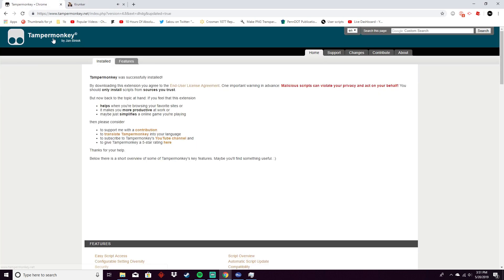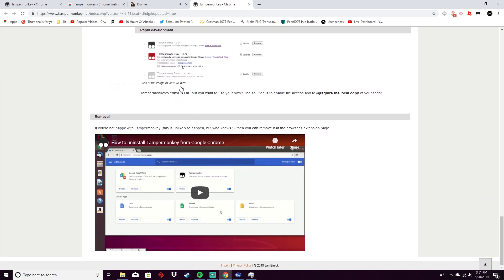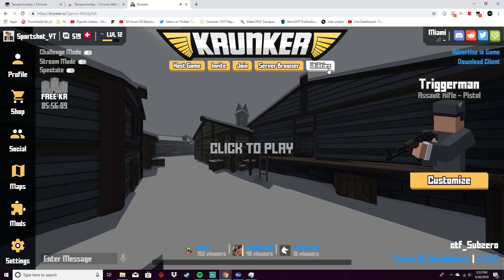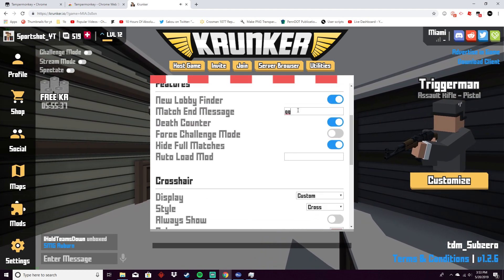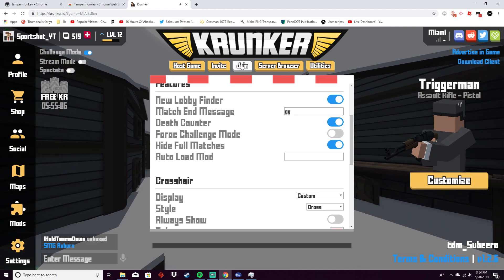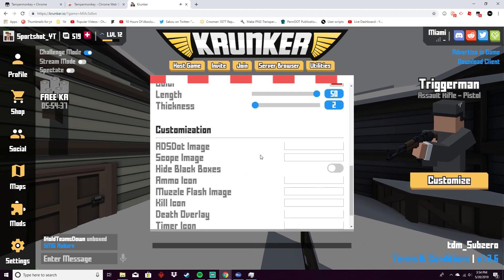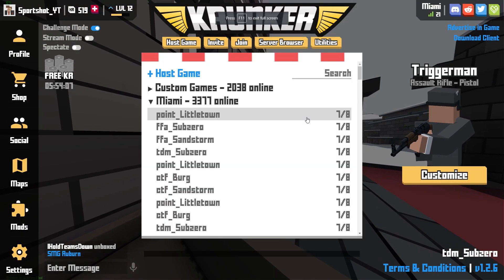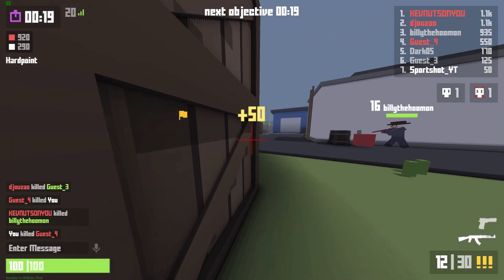BEST Krunker Script To Improve Skill! | Krunker Mods 2019 may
Just another lit mod